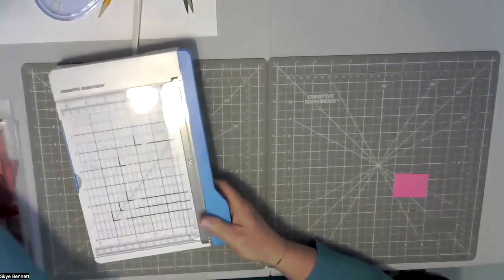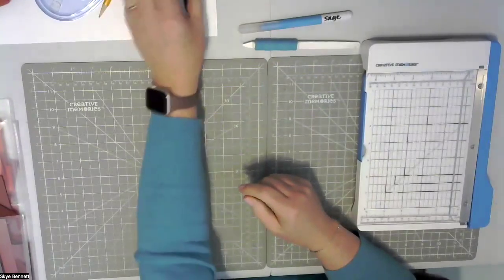Scrap Smart! Creative Scrapbooking with your Scraps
Welcome back to Scrap With Skye! ✂️

In this video, we’re literally Scrapbooking with Scraps! 💙
I’ll show you how to get creative with your offcuts and leftover cardstock from previous pages — turning what’s left behind into something totally new and beautiful.

When you use Creative Memories Recipe Templates, you’ll often have paper pieces that don’t make it into your layout. Instead of letting them pile up, I’ll share ideas to help you maximize your materials, stretch your supplies, and design unique layouts that are all your own.

✨ Learn New Techniques. Stay Organized. Create Beautiful Albums. ✨